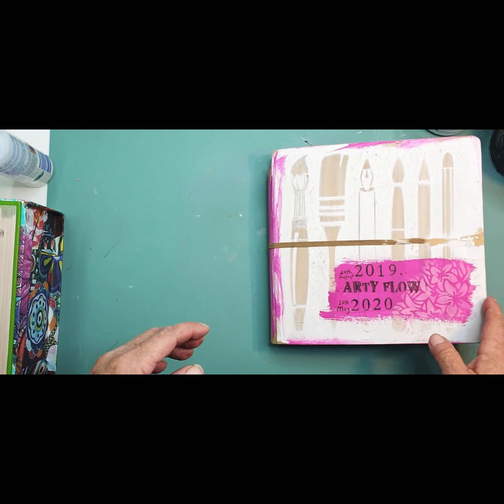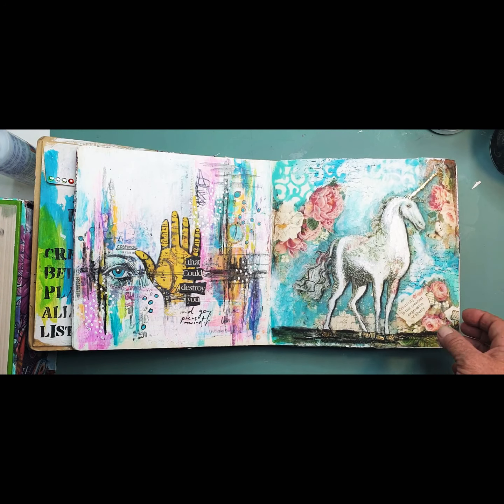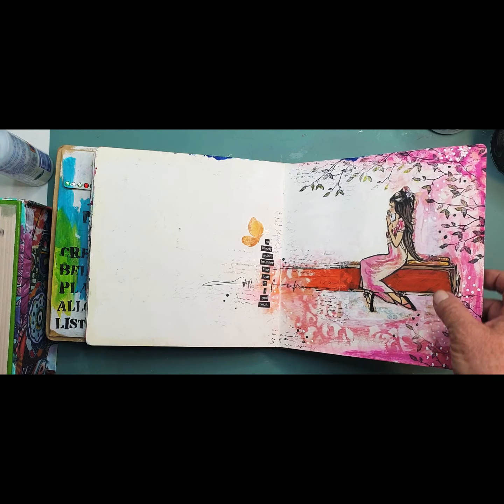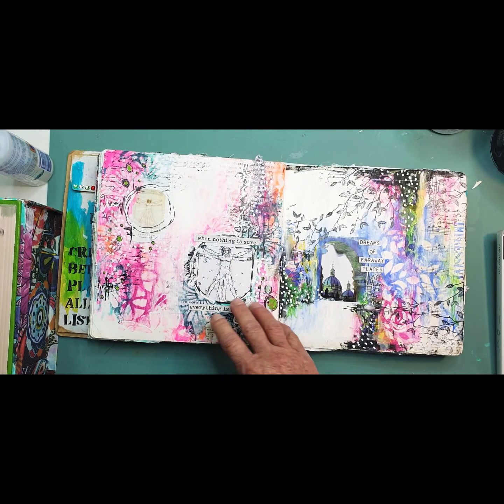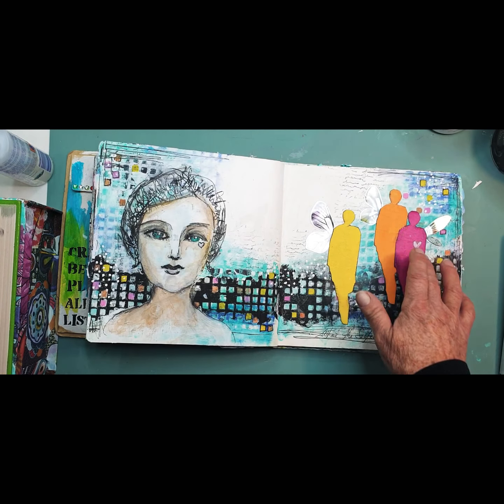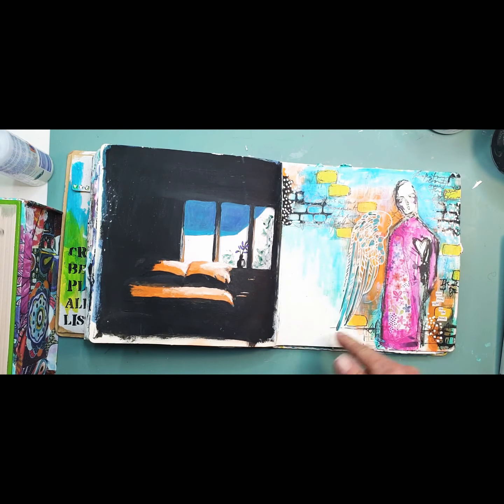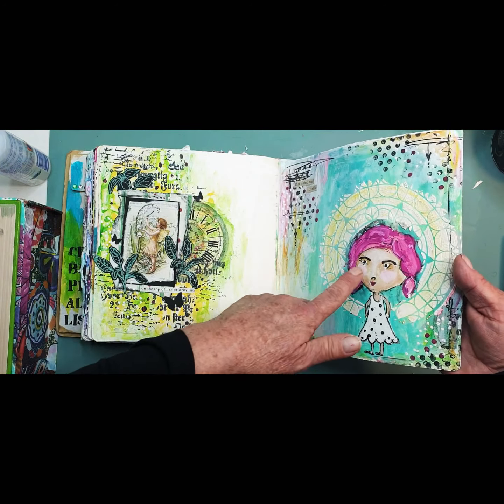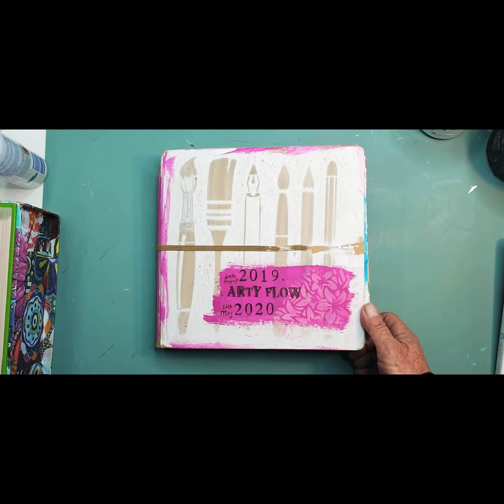Journal Flip Through.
Sharing this completed journal.
Aug 2019 to May 2020

Credit for images
THE LONELY PLANET.   THE TRAVEL BOOK
KAT VON D -High Voltage Tattoo

Dylusions Journal made by Ranger
Paints used include Dina Wakley media paints and Dylusions paints